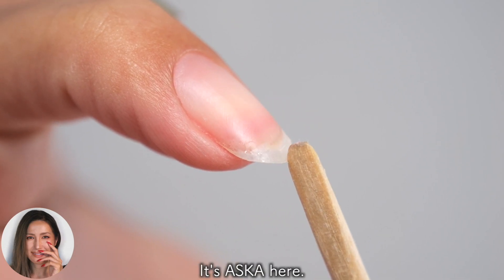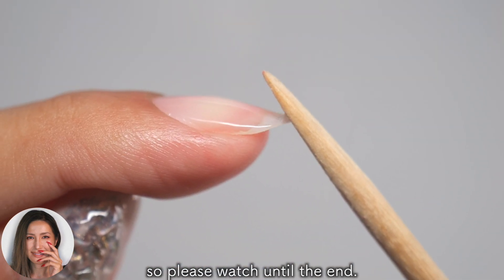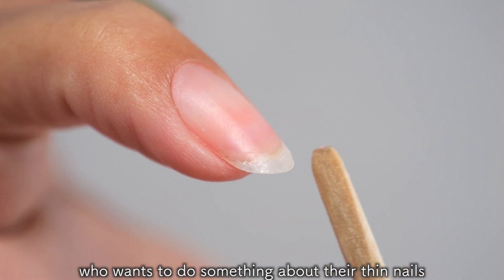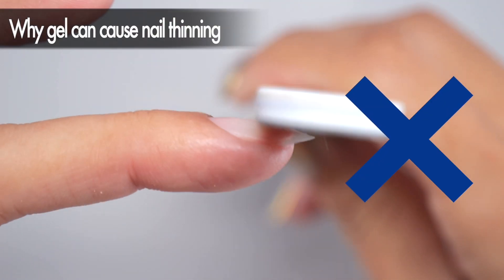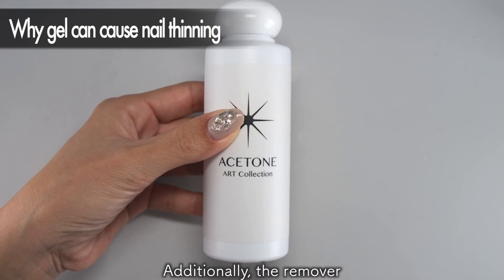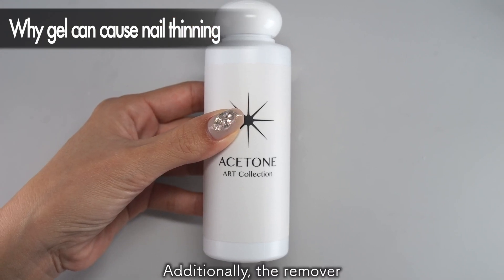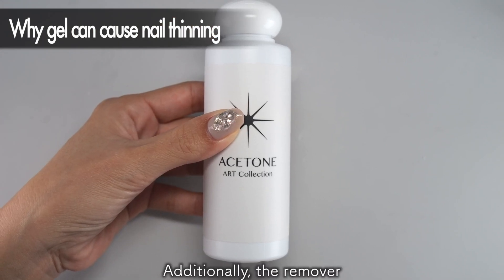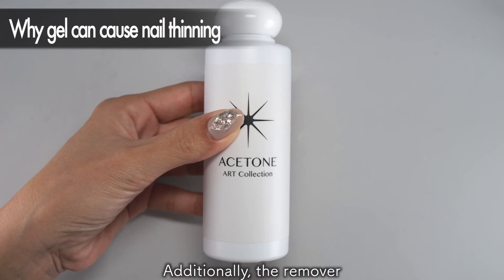Dealing with THIN Nails💅 Does gel make your nails thinner?【ASKA NAILS】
Hi everyone !

In this video, I will show you how to deal with thin and fragile nails.
Whether your nails are naturally thin or they’ve become thin because of gel application.
I’m sure many of you want to find a way to do something about it.
I’m going to introduce 3 methods which will help those of you who want to have gel nails even if you have thin nails.
I’ll also get into the details of the causes and mechanisms of thinning nails, as well as ways to apply gel without damaging your natural nails, so please watch until the end.

00:00 Opening
00:42 Causes of thinning nails
03:00 Method 1
03:50 Method 2
04:37 Method 3